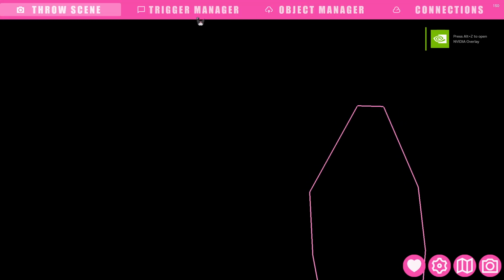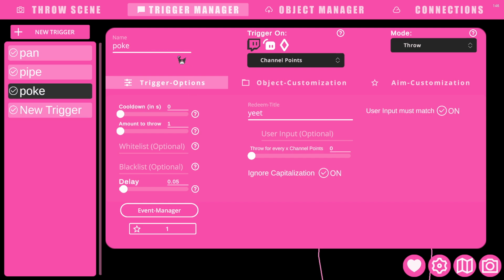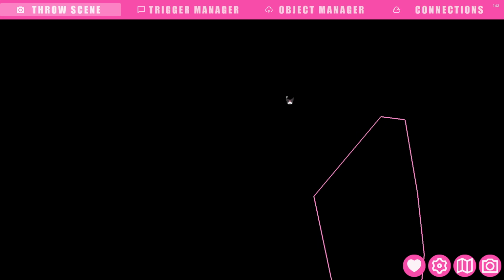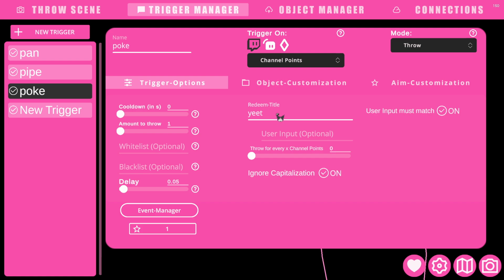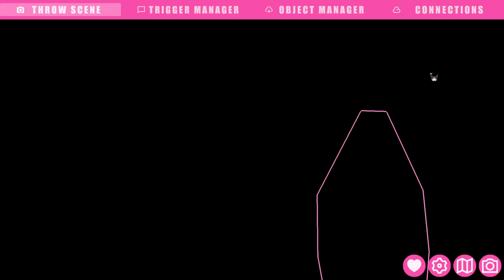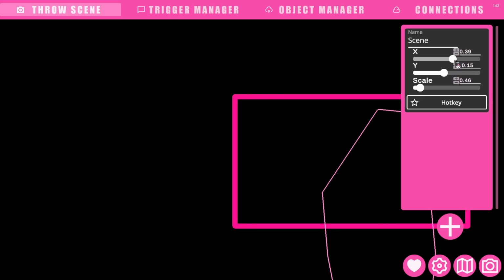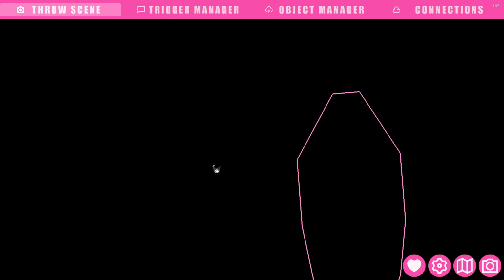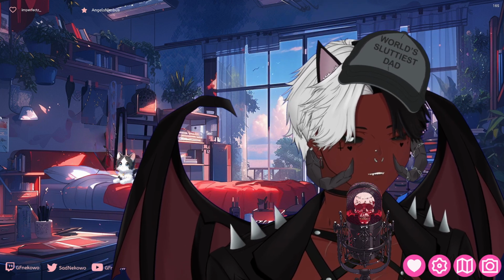How To Set Up Twitch Integrated Throwing System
I made this video for my cousin forgive me for the lack of professionalism